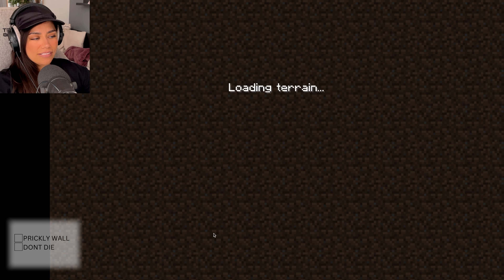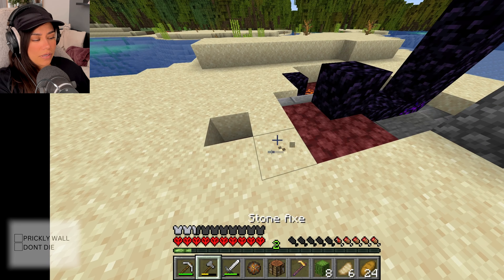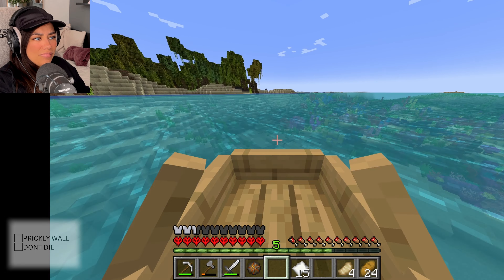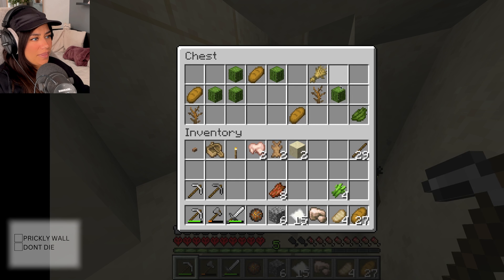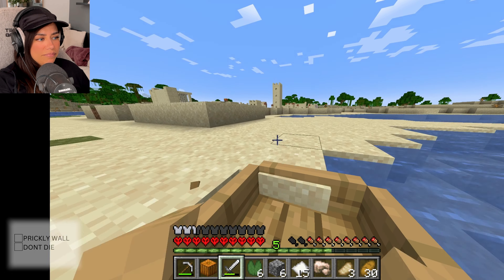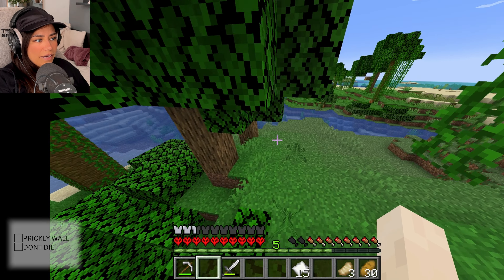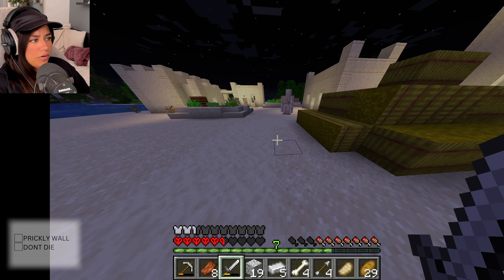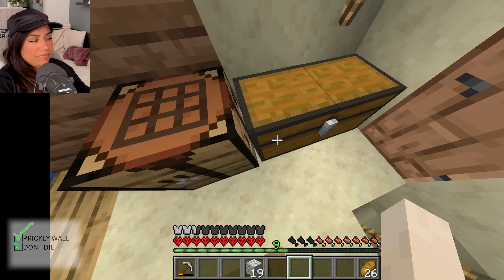Me trying to help these NPCs by building a prison | Minecraft Mondays S3 E2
its a bit prickly...